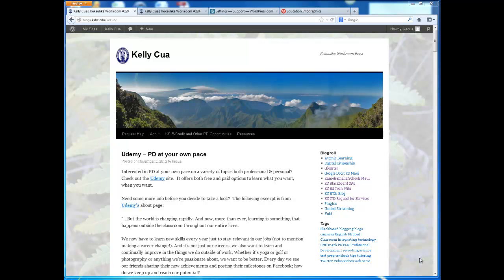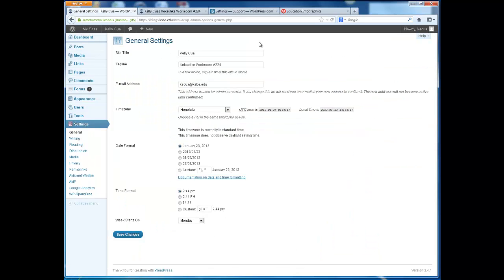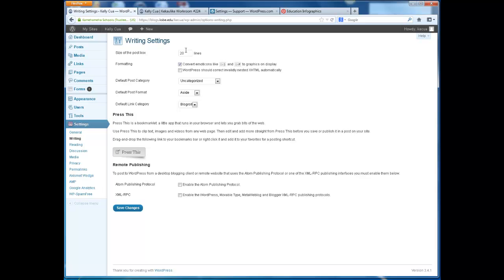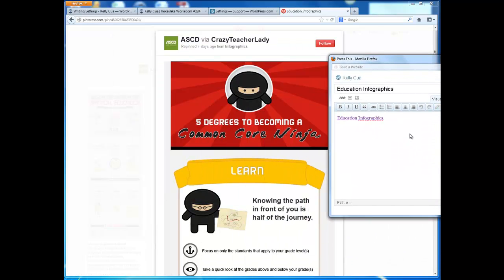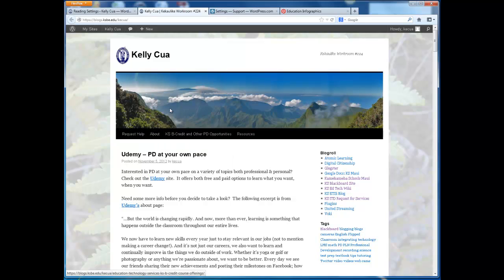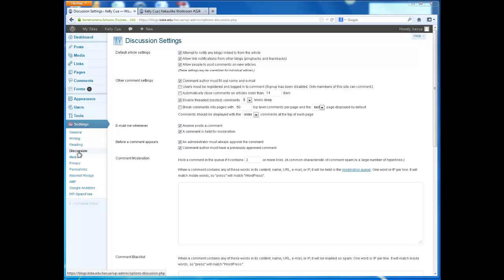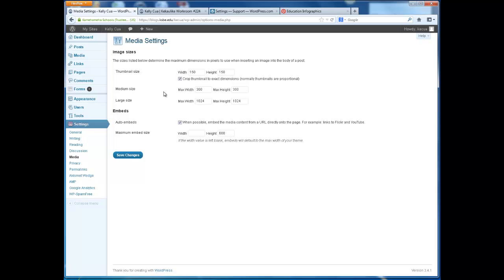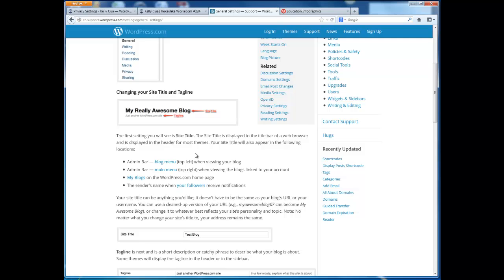Tech in 20 KS Blogs - Settings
Short video describing the functions of the general setting in the KS Blogs, Word Press sites.